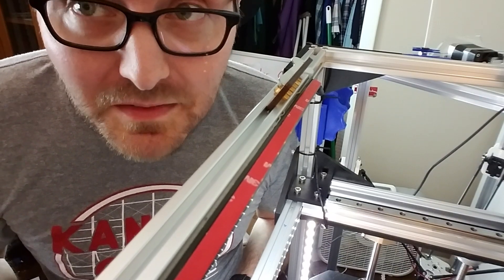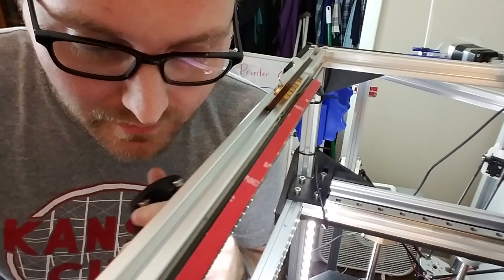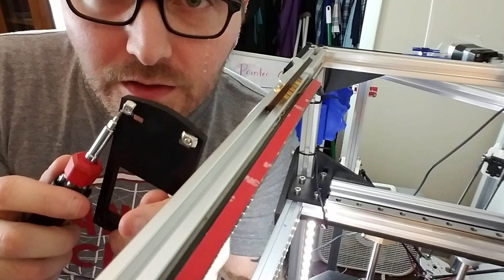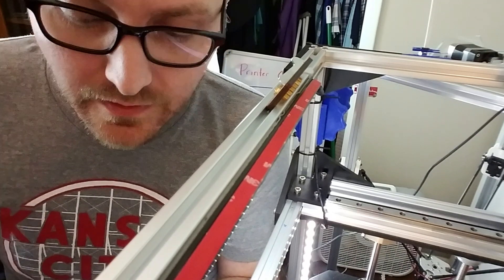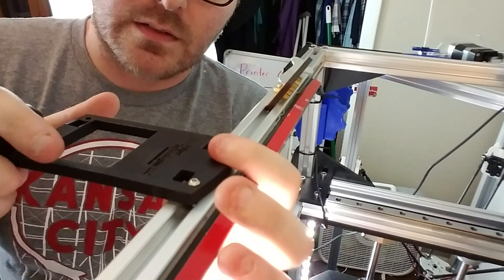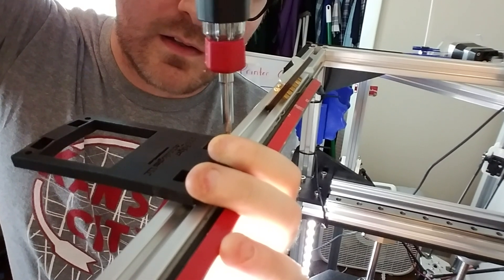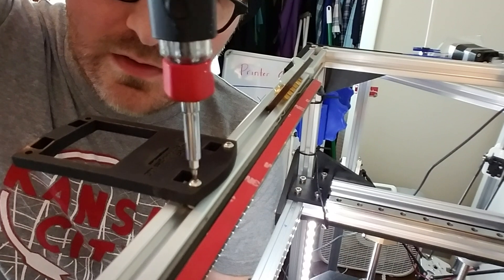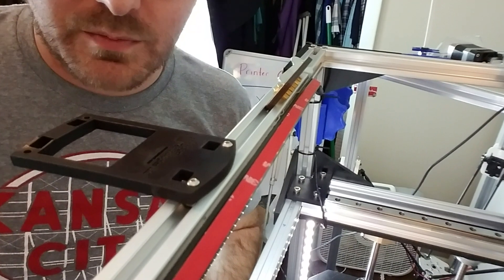Working with T-nuts on aluminum extrusions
Quick demonstration of the 'T-nut' trick when working with 2020 extrusions or similar.

If you enjoy what I've been up to and would like to help my channel to get EVEN better, please consider supporting me on Patreon or by shopping at my Amazon store for you 3D printing needs (Filament, Parts, Etc). I'll be adding more products to it every day and ALL proceeds go right back into my channel. Thank you!